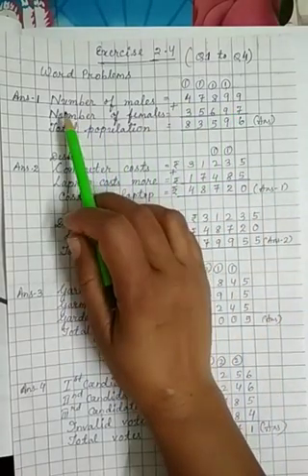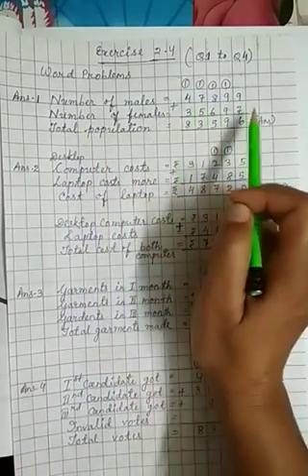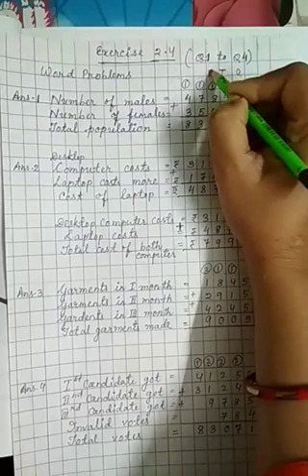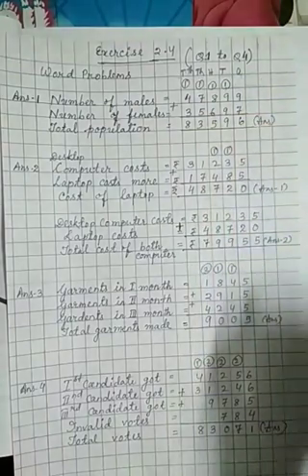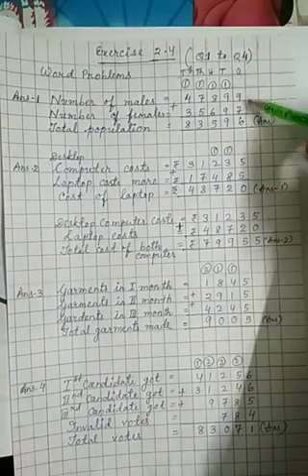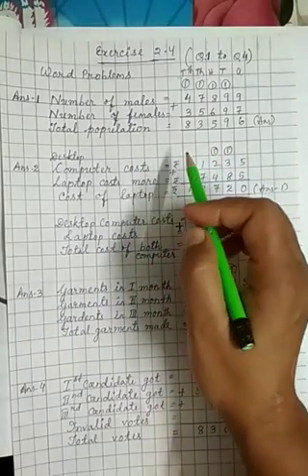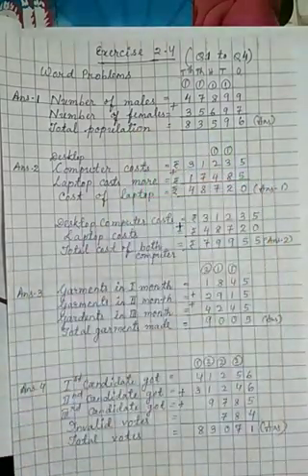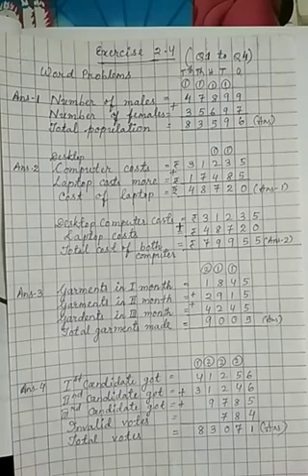Class-3, Subject - Maths, Video - 9, Chapter 2 (Ex - 2.4), Part-4, by Mrs Sanghamitra